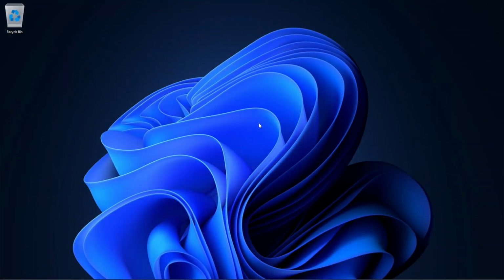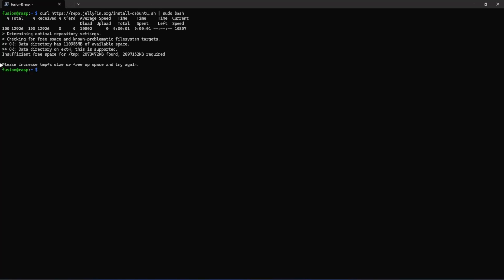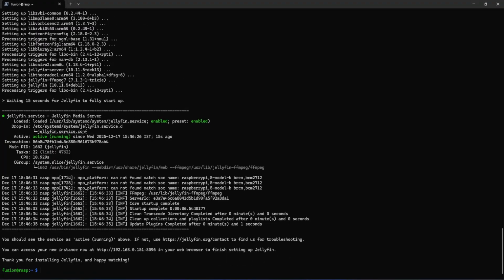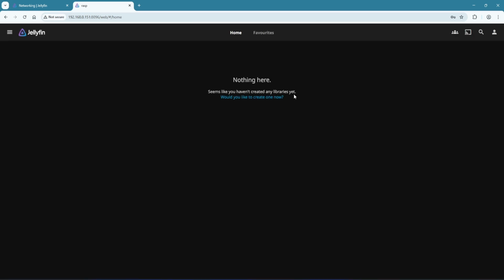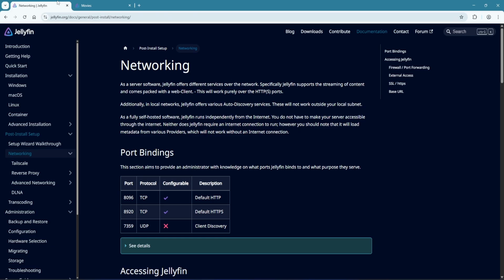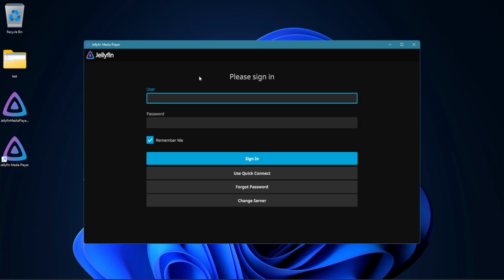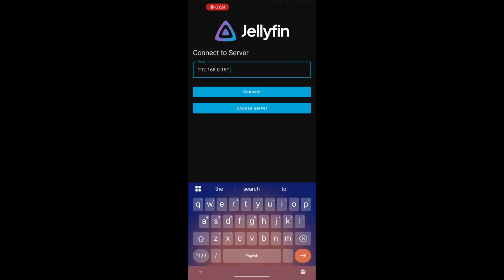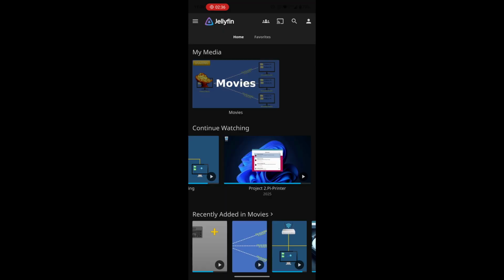Setup your Own Free Media Server Using Raspberry Pi | Jellyfin Media Server | System Build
Here you will know how to setup your own free media server using Jellyfin and Raspberry Pi and access content using any device connected to your home network.

Artist: : Aventure